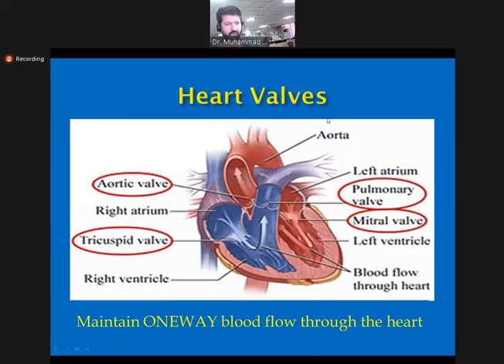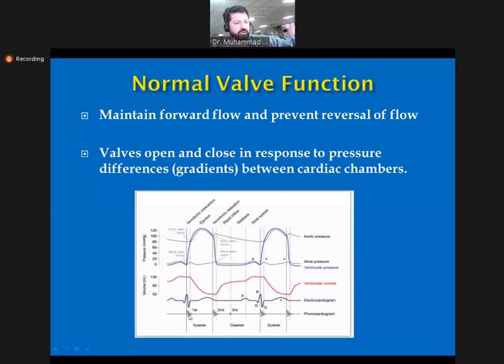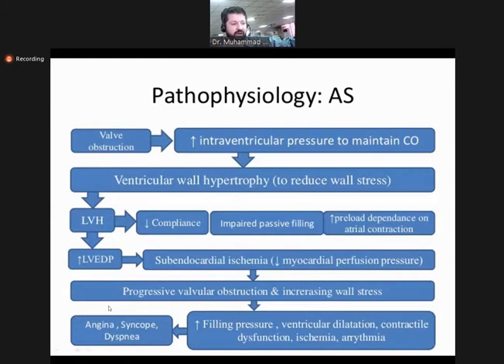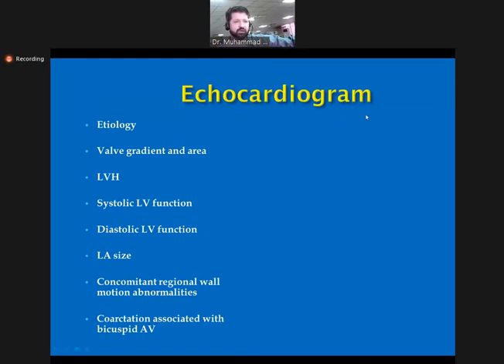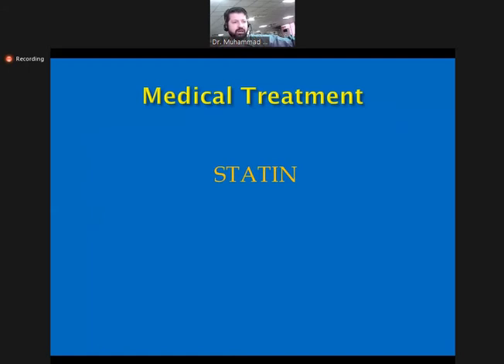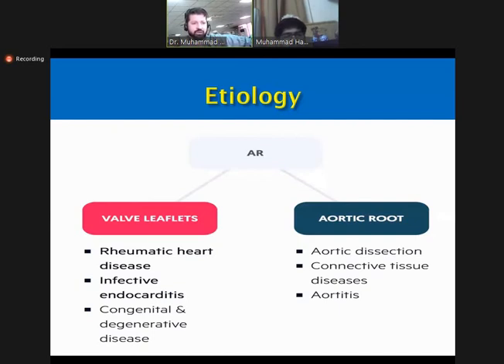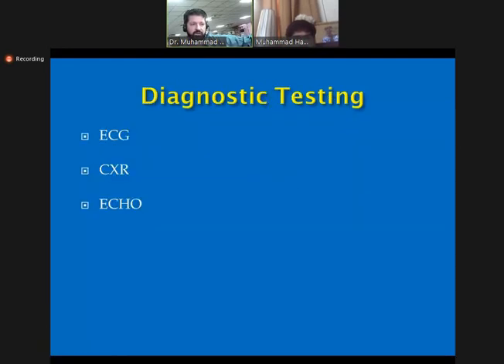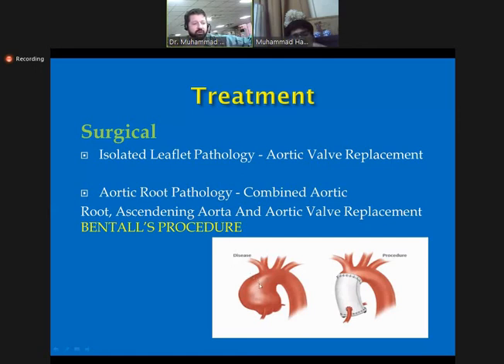Aortic Valve Diseases | Cardiology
Aortic Valve Diseases
Dr M Hashim